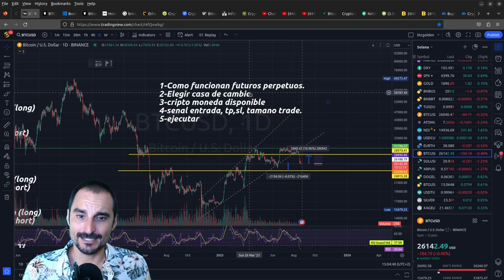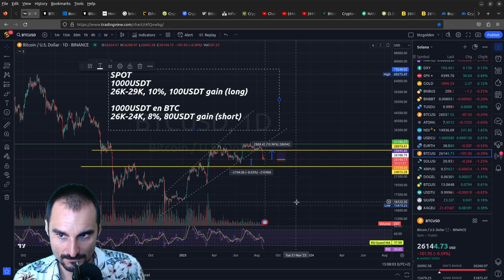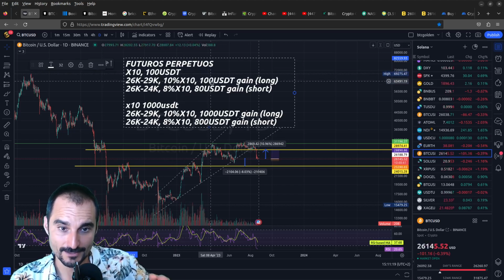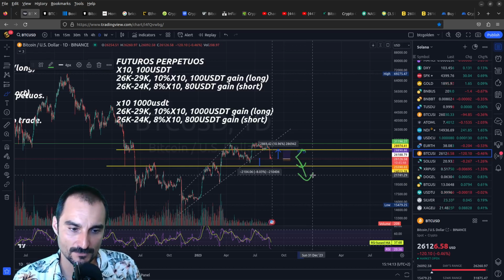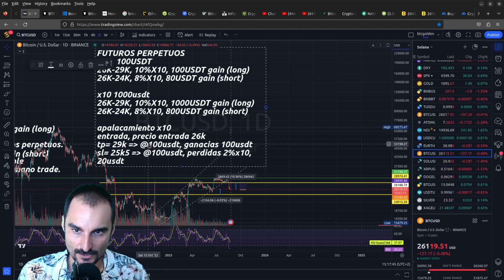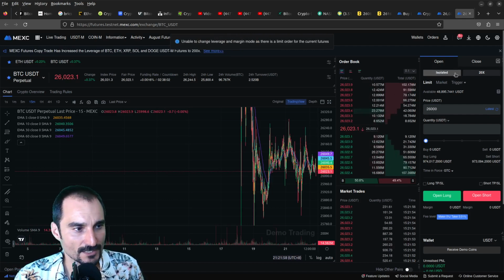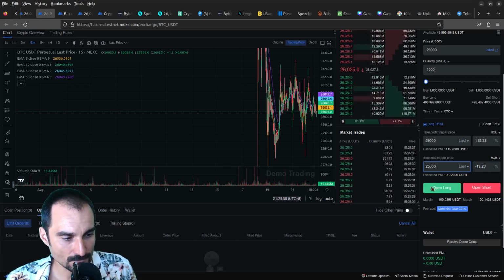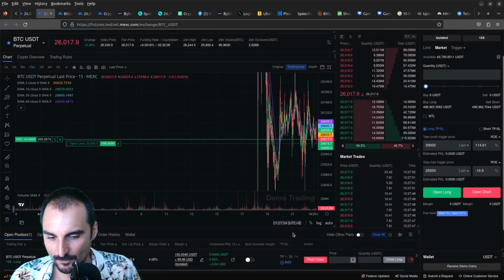CryptFutures for Beginners: 10x Your Gains with Perpetual Futures! 💰🚀📈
Table of Contents by Minutes:
0:55 - Refreshing the Spot Example
4:10 - Example of Perpetual Futures
13:50 - MEXC Overview and How to Use It
18:25 - Executing Trades with Real Futures

Leading platforms for cryptocurrency trading and secure storage solutions:
👉 $30,000 in prizes

👉 Mystery box up to $500 just by signing up
👉 Welcome gift - I received $10 USD for futures upon registration
👉 $15,000 USDT in prizes

👉 $5,000 in prizes

👉 $10,000 in prizes

Next-generation technical analysis platform with heatmap - TRADINGLITE.